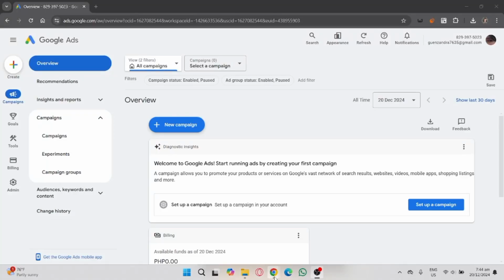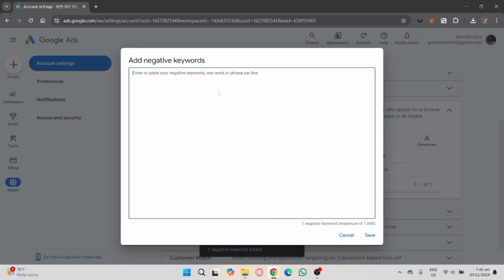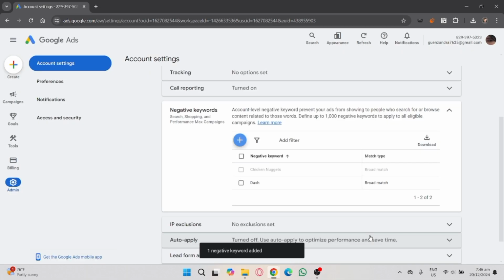How to Add Negative Exact Match Keywords on Google Ads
In this video, I'll show you how to add negative exact match keywords on Google Ads. The method is straightforward and clearly explained in the video. By following the steps outlined, you'll easily understand how to add these keywords effectively